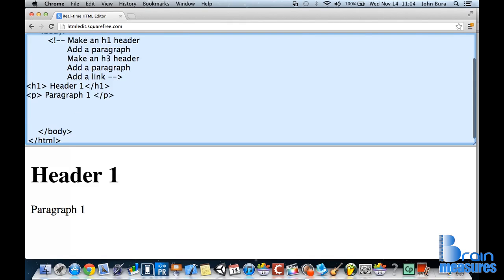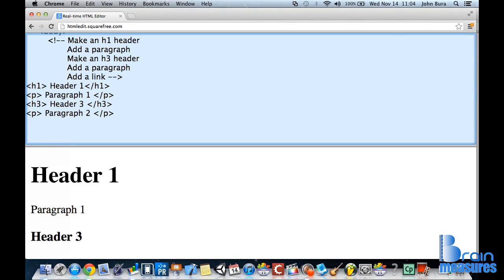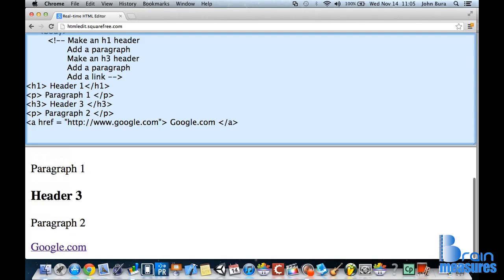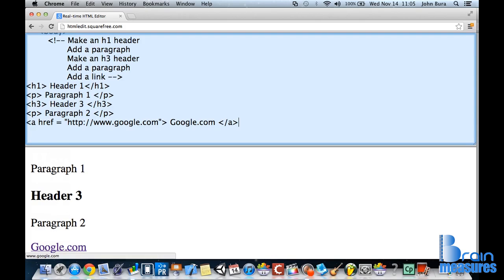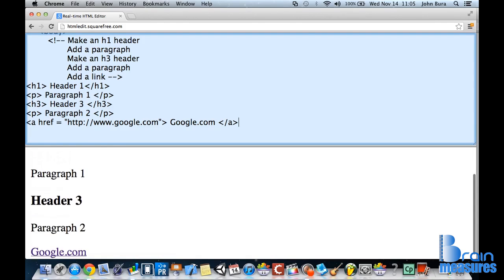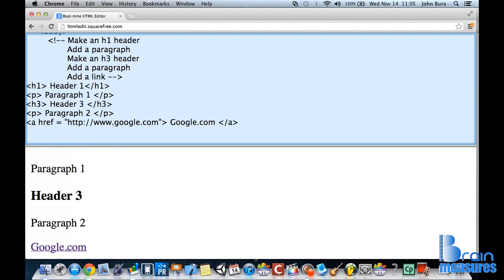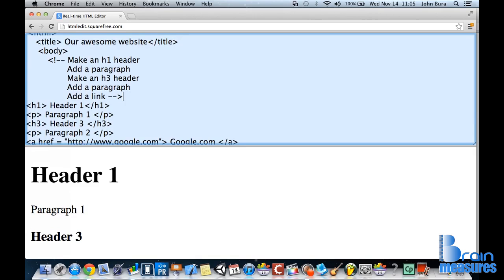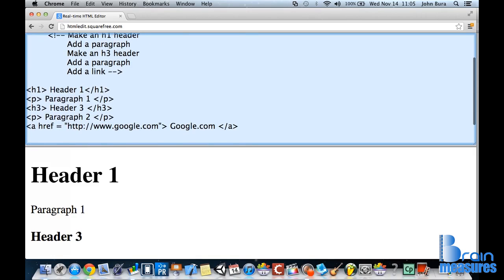Section 3 l Lecture 74 l Test #3 solution l HTML l CSS l JavaScript l Age 6+ l Beginners